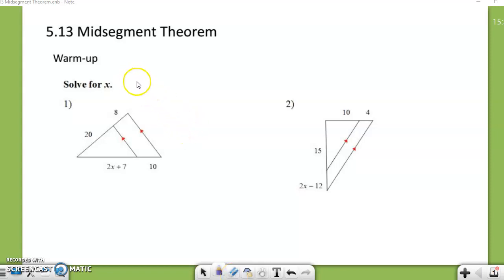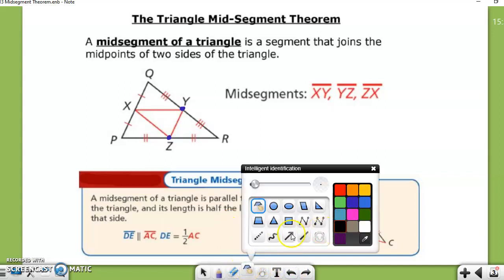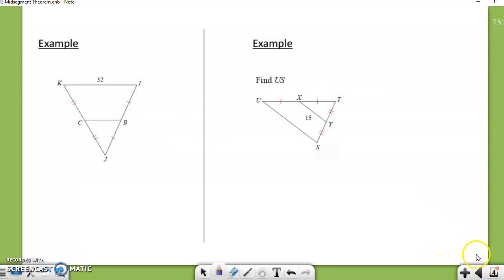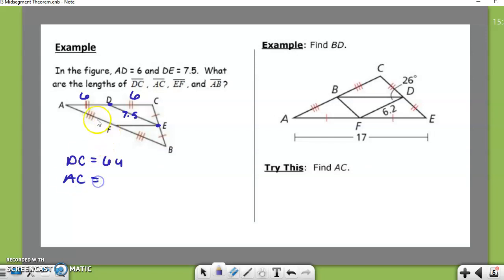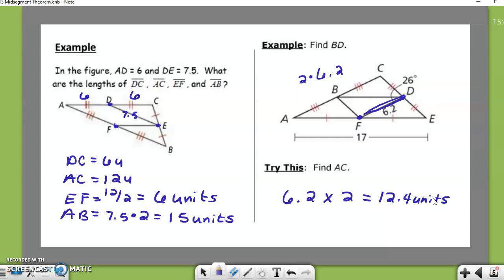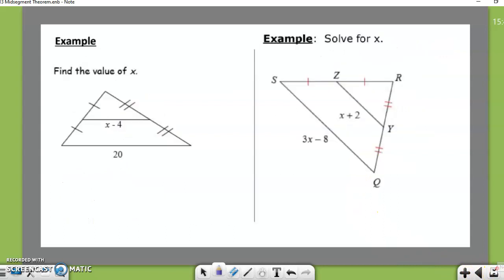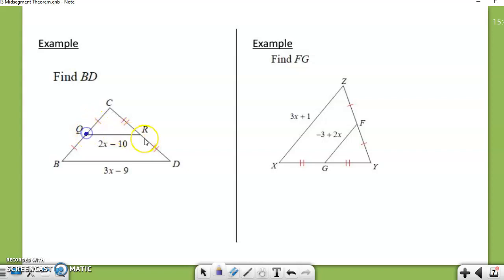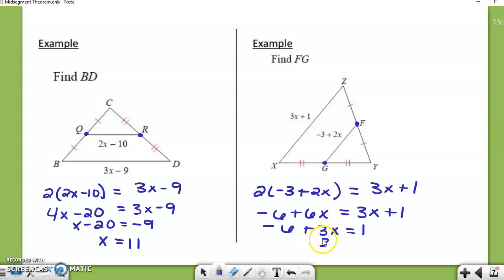Recording #30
5.13 Midsegment Theorem